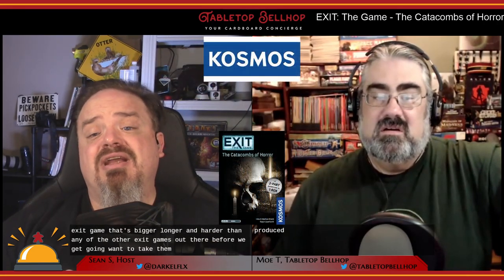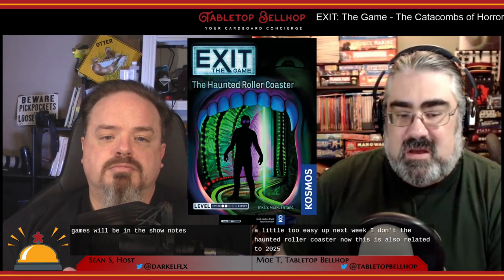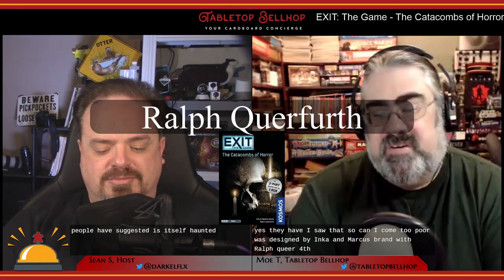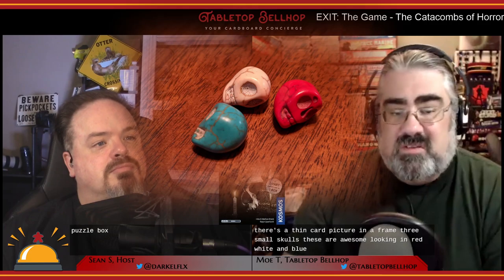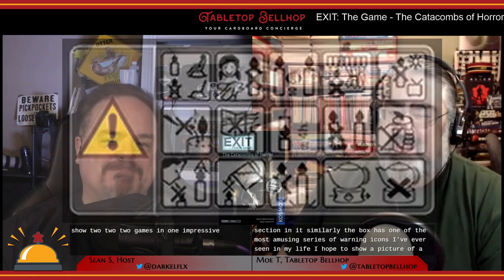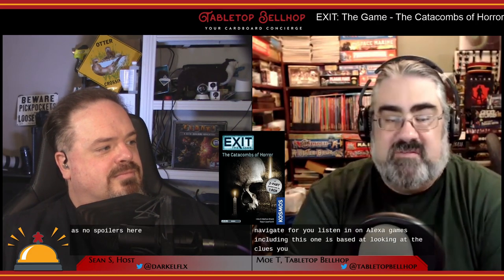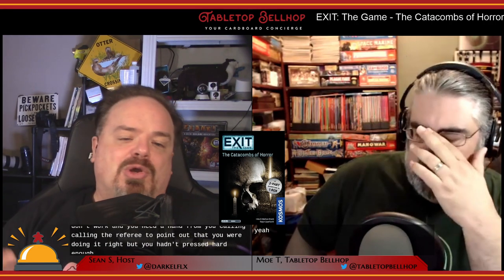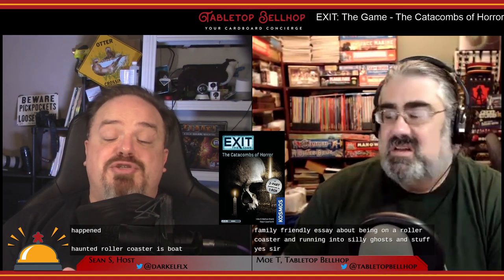A spoiler free review of EXIT: The Game The Catacombs of Horror, an escape room in a box puzzle game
Check out our thoughts on EXIT The Catacombs of Horror, a two-part escape room style board game from Kosmos. This is the longest and hardest EXIT game that has been published so far and is meant to be played over two separate sessions. There's more in this box than any other EXIT game. The horror theme is perfect for a Horror game night.

This review is one segment from The Tabletop Bellhop Gaming Podcast Episode 111: Tabletop Terror.

From the Publisher:

Gloomy crypts lie under the city of Paris. The catacombs swallow city light, riddles, and, apparently, also people. After the mysterious disappearance of a friend in the catacombs, you and your team embark on a search party, making your way through the puzzling underground labyrinth. Will you be able to find your friend in time and escape this cavernous world of darkness? This double-sized EXIT game is presented in two separate parts.